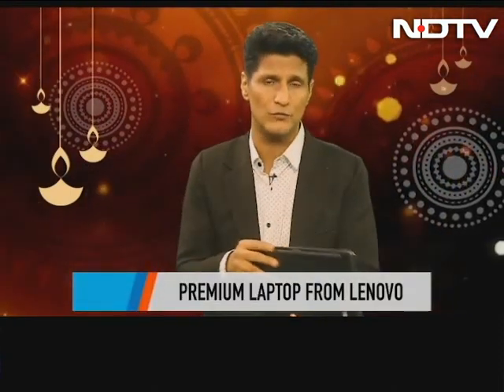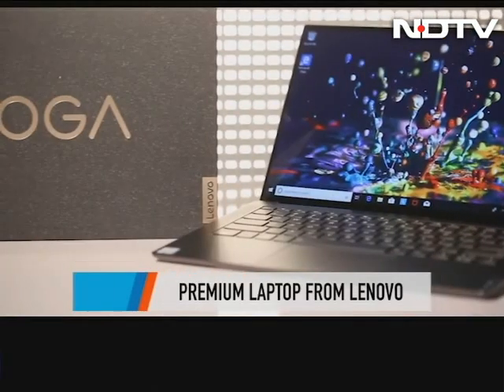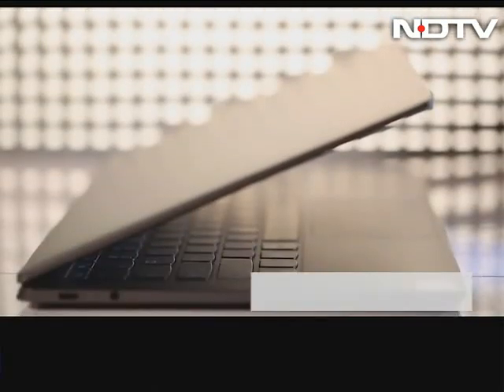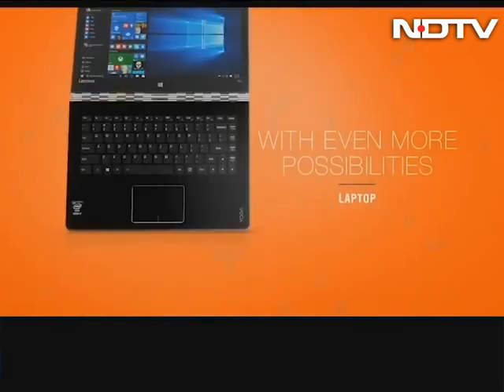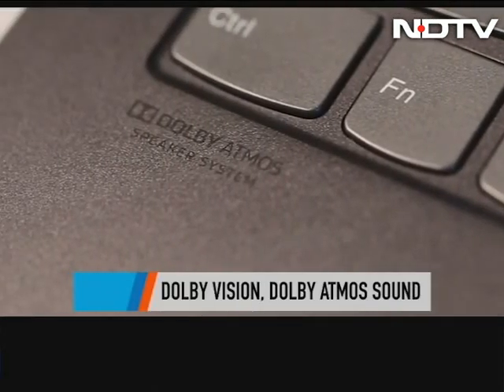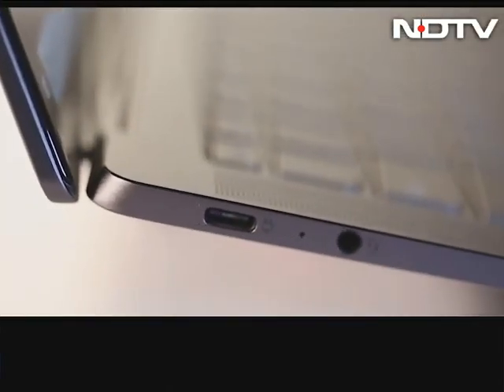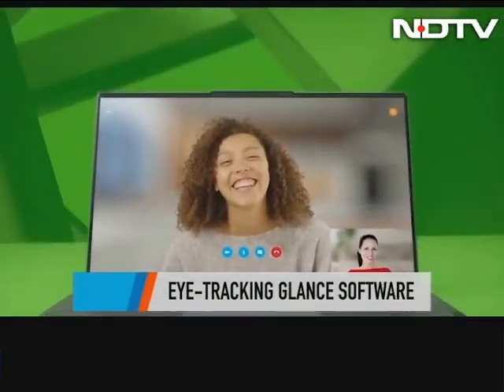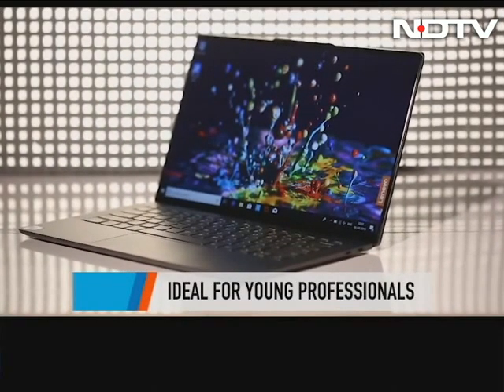Lenovo Yoga S940: A Premium Racehorse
We've had many queries about Lenovo's Yoga series. We take a deep dive into the many premium features of the Lenovo Yoga S940.